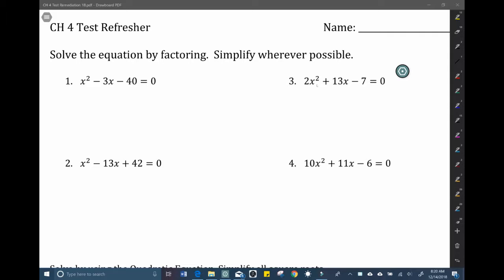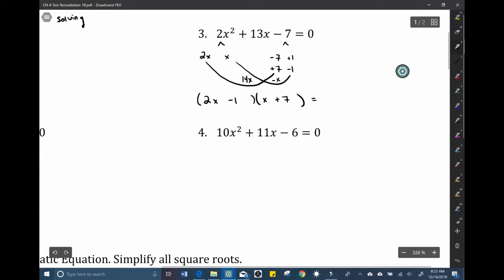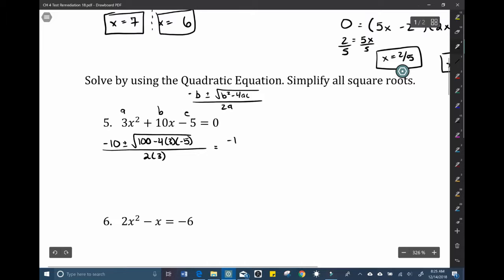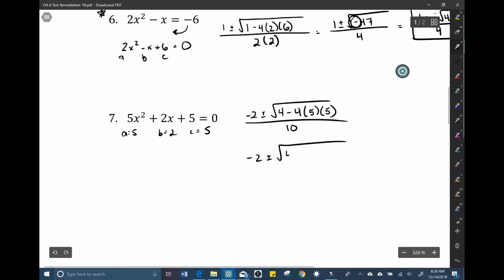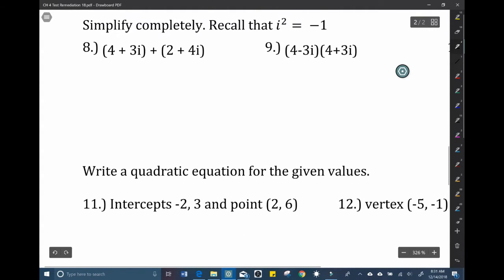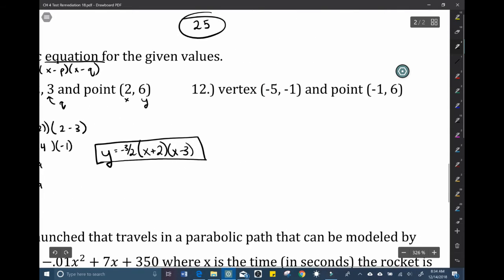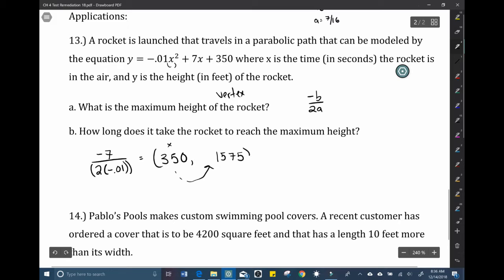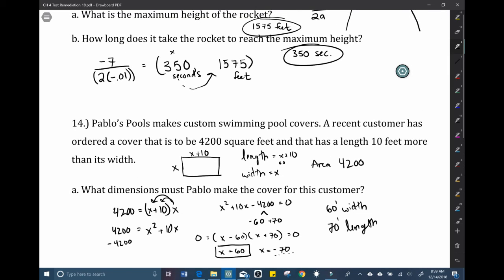Chapter 4 Test Remediation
A video going through commonly missed concepts on the previous test.